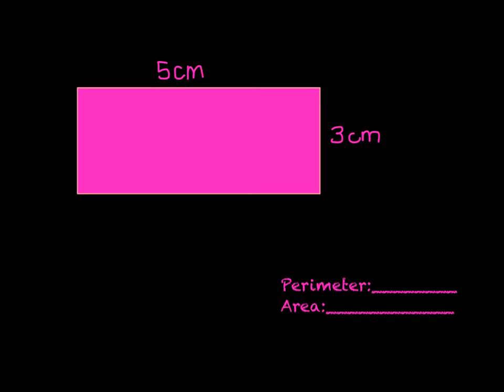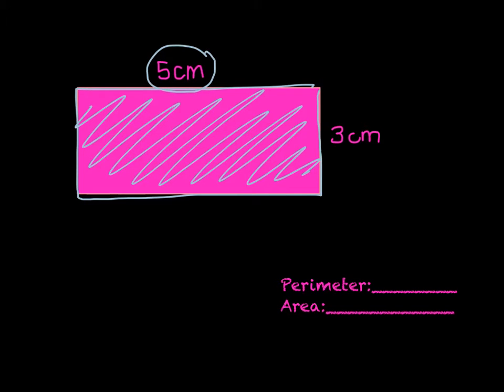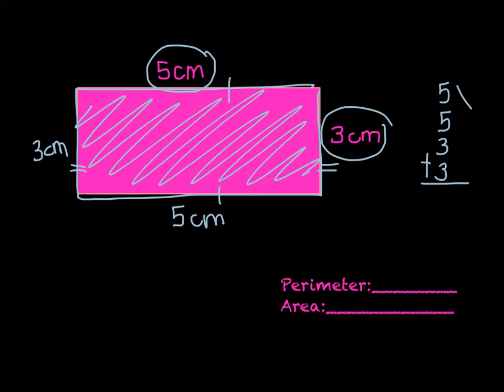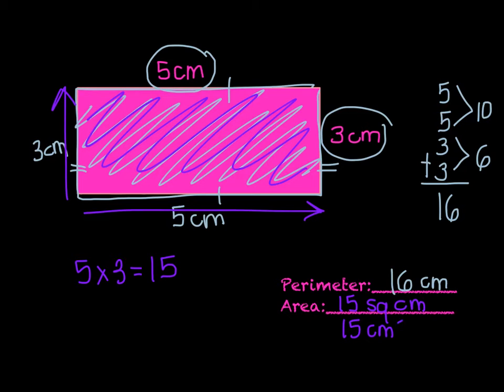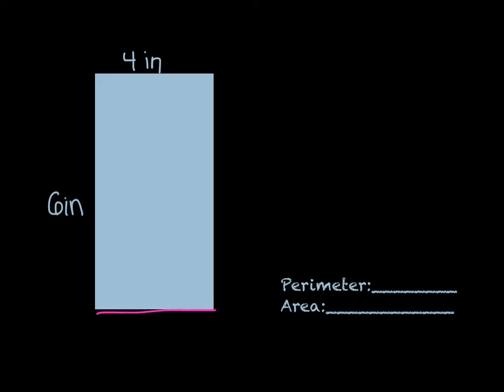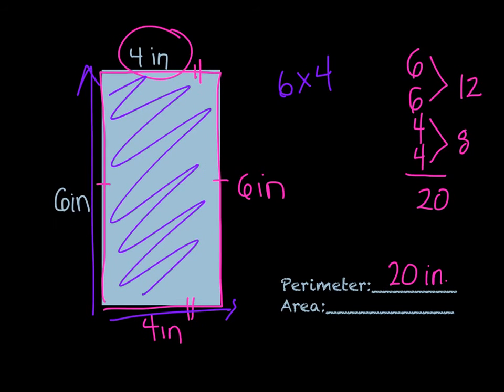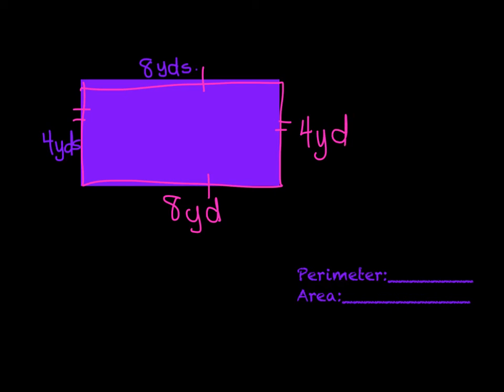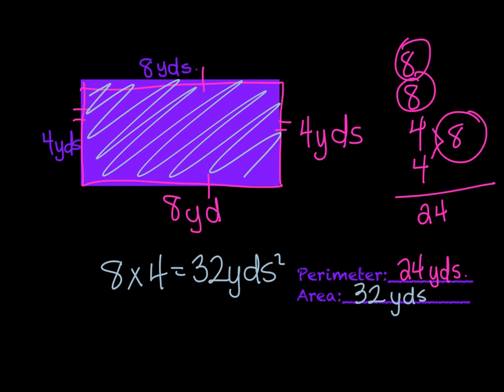Area and Perimeter of a Rectangle